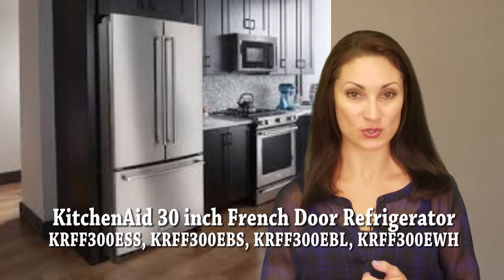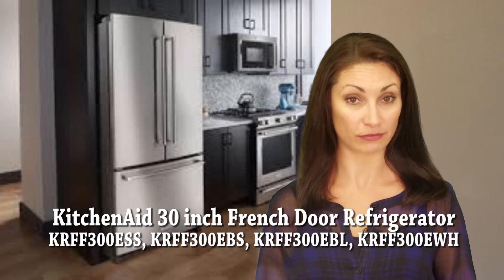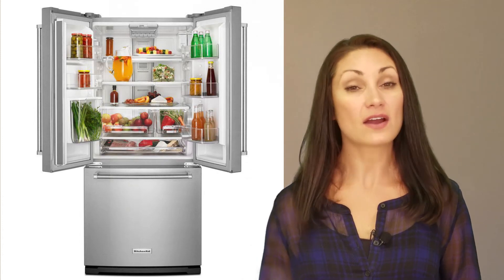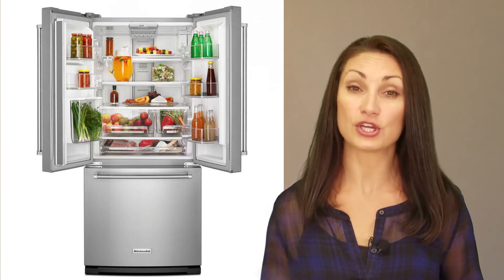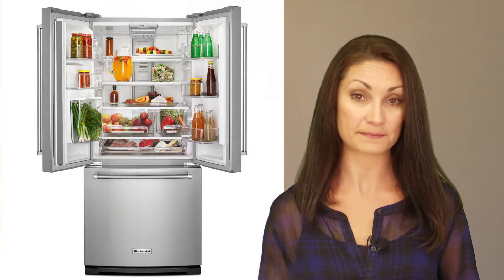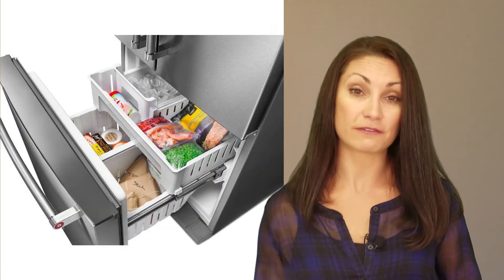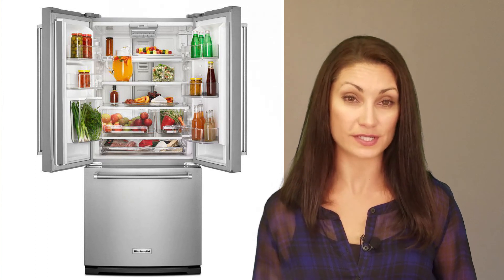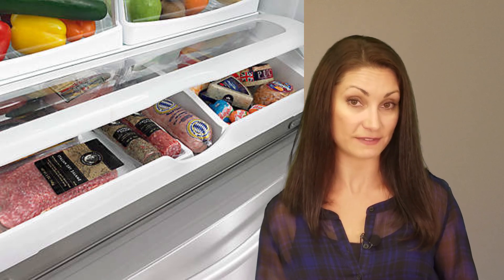KitchenAid 30 inch French Door Refrigerator KRFF300ESS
This is an independent product review of the KitchenAid 30 inch  French Door Refrigerator, which has 19.7 cubic feet of space, an interior water dispenser, ice maker, Produce Preserver, flexible shelving and LED lighting.